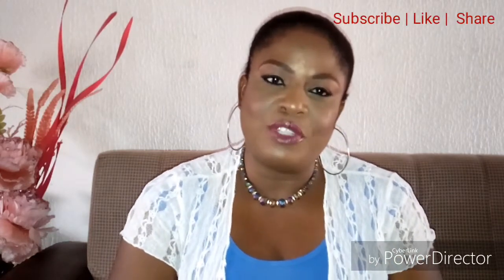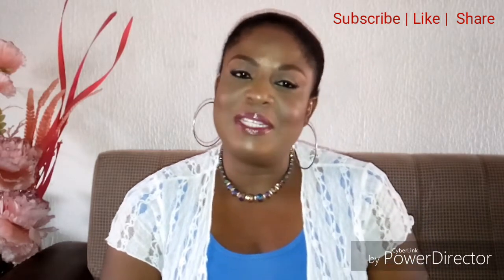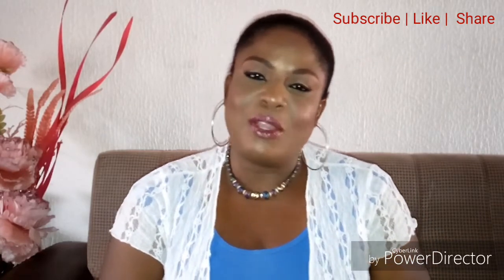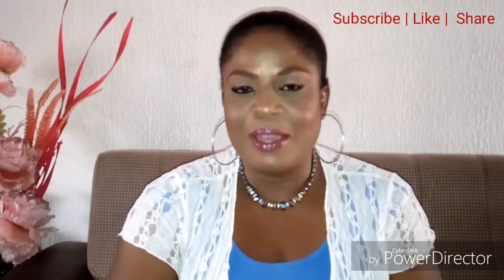How to Care for your Skin During Harmattan Season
When the weather become dry and dusty there is the need to up your skin care routine to fit the changes otherwise your skin could suffer.
In this video I share some insights on how to care for your skin during the harmattan season. Enjoy watching